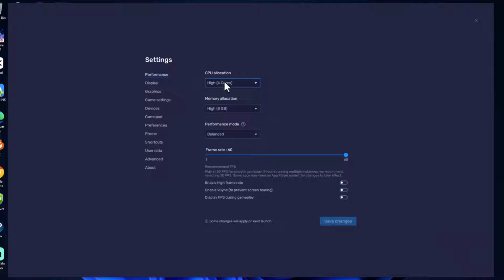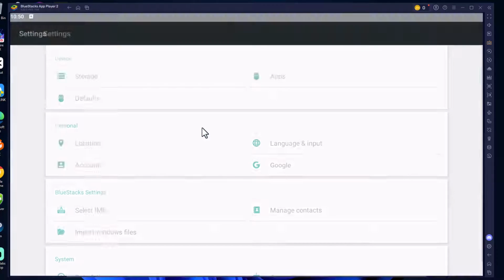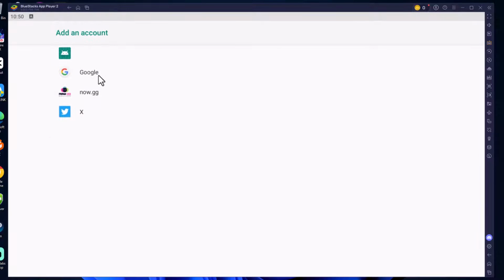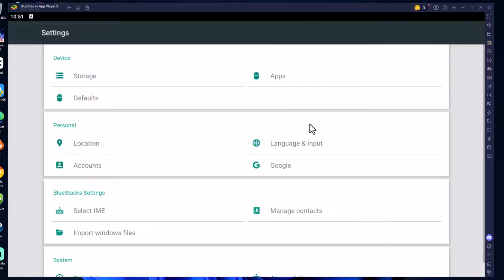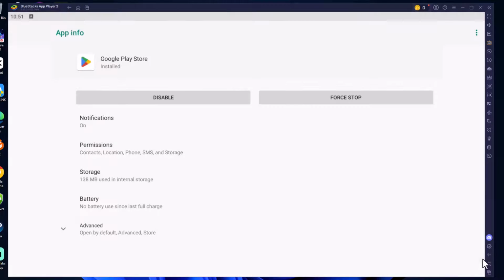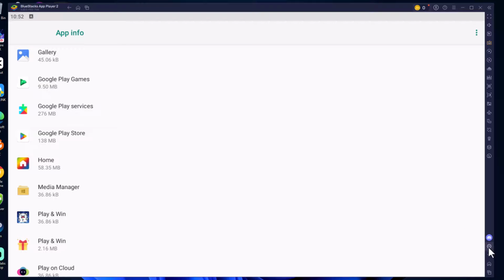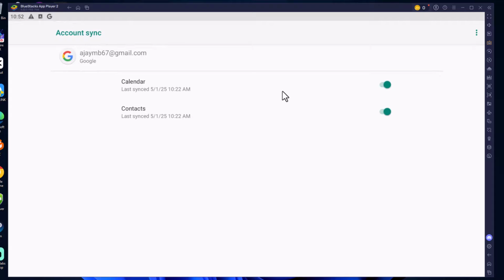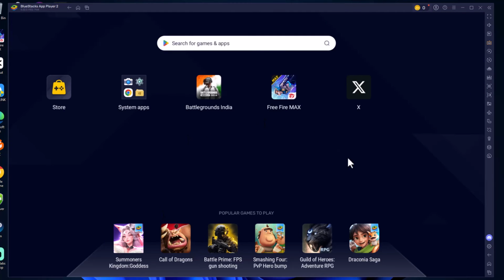How to Fix Bluestacks Google Play Store Sign in Problem (2025)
Learn how to fix the Google Play Store sign-in issue on BlueStacks 5 (2025) by clearing app data, syncing your Google account, and ensuring network stability.

00:00 Intro
00:08 Method 1
00:50 Method 2
01:22 Method 3